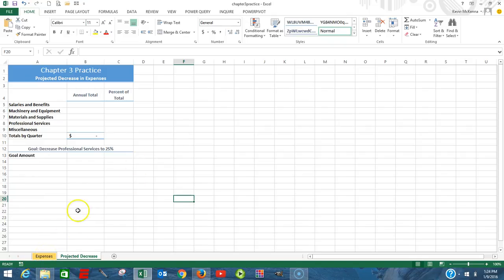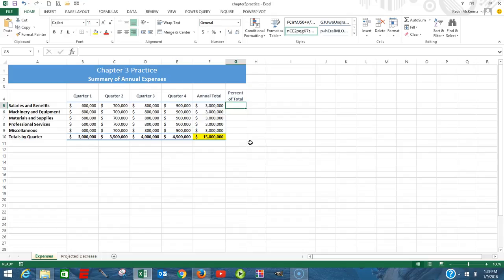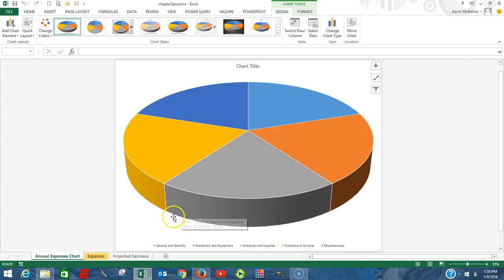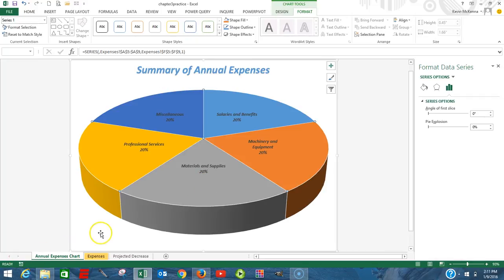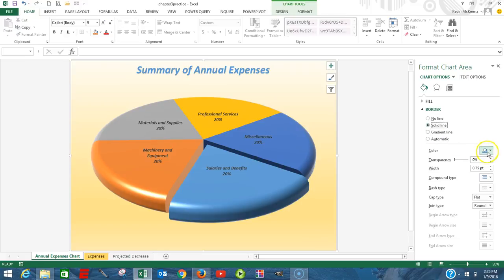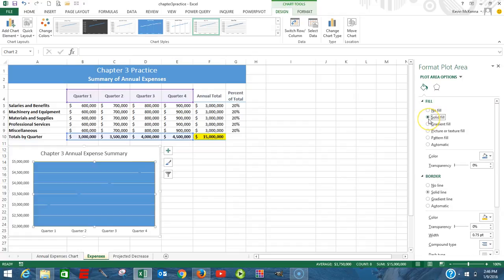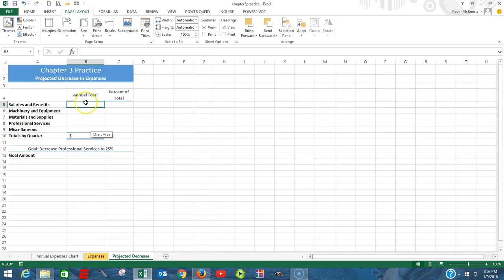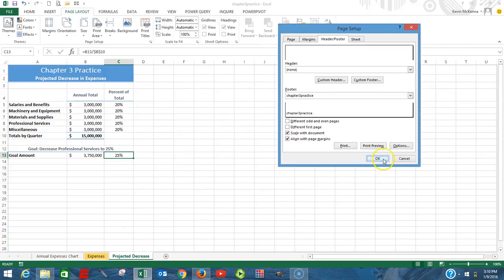CHAPTER 3 PRACTICE